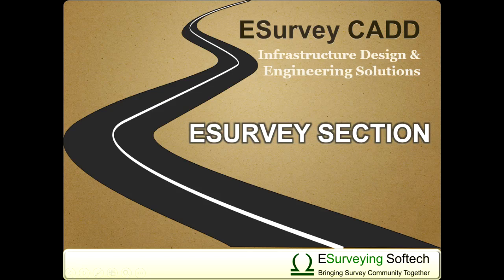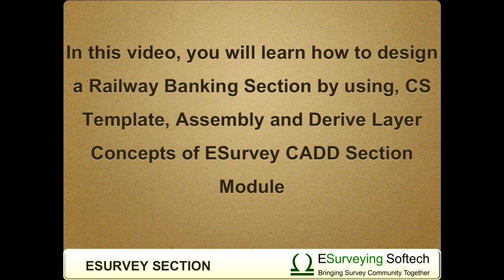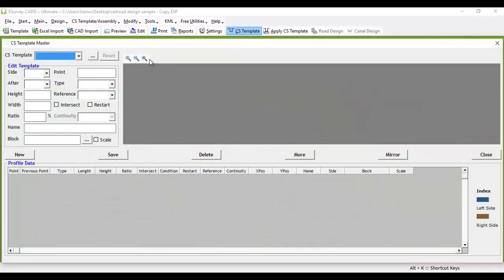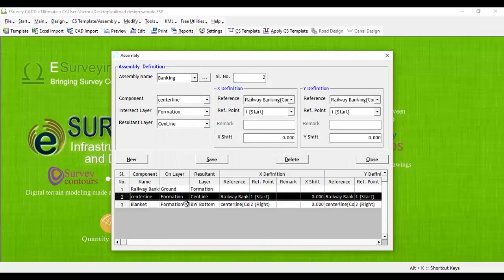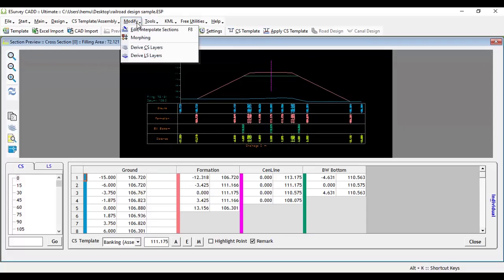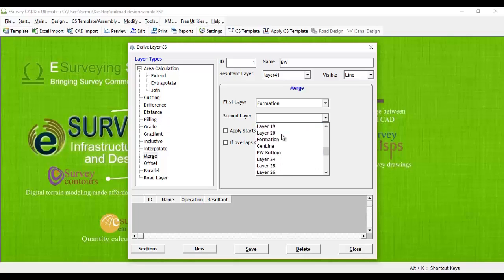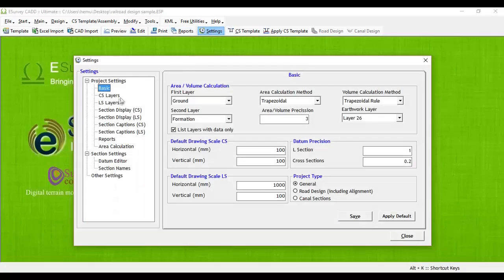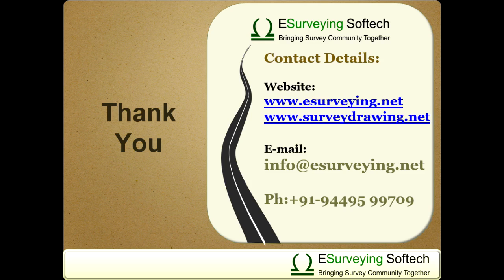Design Railroad Cross Section for Quantity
Rail Road Cross Section can be easily designed using Section module of ESurvey CADD that allows you to design Banking Section, Cutting Section and Doubling Sections which are specific to Railway Projects. Earthwork Calculation is also generated along with generation of Cross-Sections.

Hello everybody, welcome to a video tutorial that describes a complete step by step procedure to create a Railway Banking Section.

Railway Track designing is very easy using ESurvey CADD Section Module. Typically, there are 3 types of railway sections that are widely used.
a) Banking section
b) Cutting Section and
c) Doubling Sections.
In this video, you will learn how to design a Railway Banking Section by using, CS Template, Assembly and Derive Layer Concepts of ESurvey CADD Section Module.

Creating Banking Section

Create new ESurvey Section file and Import Existing Ground Levels from Excel or cad drawing to ESurvey CADD

Go to CS Template menu, click on the triple dotted button and Create CS template name  Say ‘Railway Banking’

You have to define the CS Template segment by segment as defined in CS Template Video. We will create the ‘Railway Banking’ section as shown.

Create a Blanket CS Template as shown

Create Centre Line CS  Template as shown

Go to Assembly window and assemble all these 3 Templates under Name ‘Banking’
Apply Banking assembly in Apply CS Template / Assembly to all cross-section
In CS Preview window select any CS Sections Banking Assembly and preview
You may note that Cross-section is derived as per the requirement. However, it is not possible to get the area calculation correctly at this stage. To get the Area calculation, we need to create one more layer between proposed and blanket. This can be derived from Derive CS Layer – Merge option.

Go to Modify menu, Derive CS layers, and Select merge option from the tree view, give Layer Name as EW select layer41 as a resultant layer, select the first layer as Formation and Second Layer “BW Bottom” Layer. Select checkbox “if overlap consider 2nd layer points”
To Display Area of earthwork and blanketing Go to Settings, Area Calculation, create all required Area report combinations. That is, create one combination between Ground and Layer 41 for Earthwork and second between BW bottom and Formation layer.

To display area calculation in Cross Section Drawing, you need to do another setting. Go to Section Display (CS) option in Project Setting Tree View, select the checkbox of print area calculation and summary table then save it.

When you preview the Section you can see the Railway Banking Cross-section with Area Report Table
Similarly, you can design for Railway cutting Section and Doubling cross-section
In the next video, you will learn about Layer Range and its behavior which will be very helpful while working on complex assembly requirements.